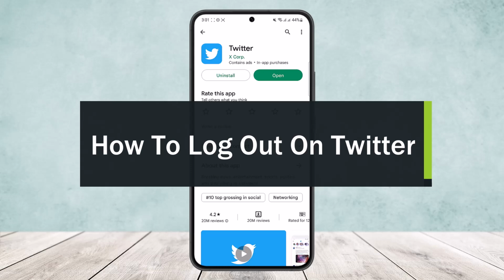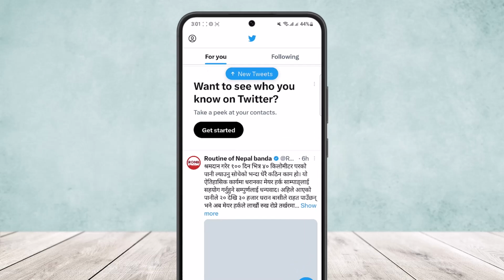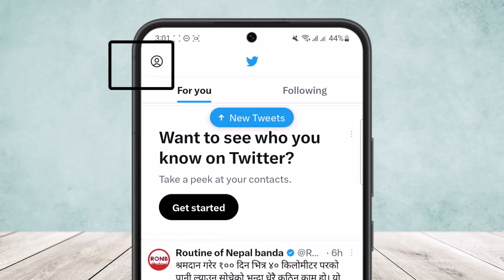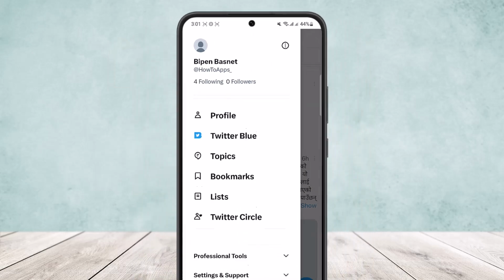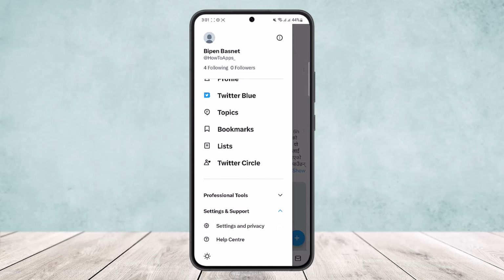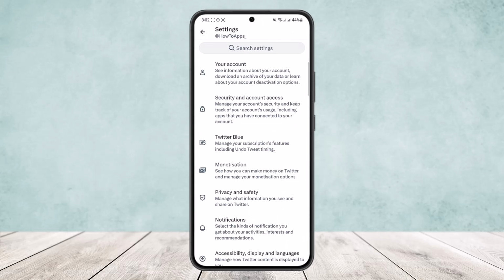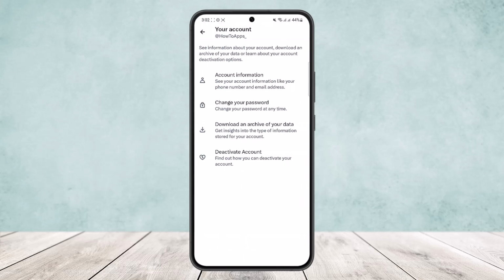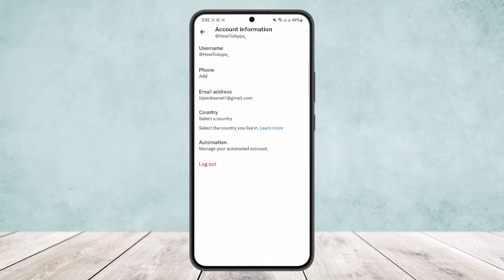How To Log Out On Twitter !!!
In this tutorial video, I will simply show you how to log out on Twitter. So just make sure to watch this video till the end.

~ Video Chapters:
0:00 Introduction
0:12 Log Out
1:05 Outro